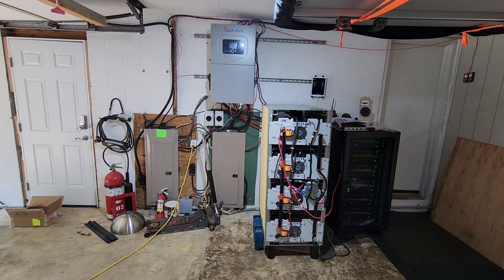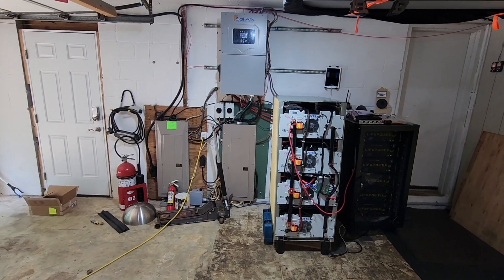Unique DIY OffGrid Solar Setup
This is our solar setup with outside-the-box thinking, using solar panels for looks and creating energy to be off grid and live a sustainable life without outside dependency.